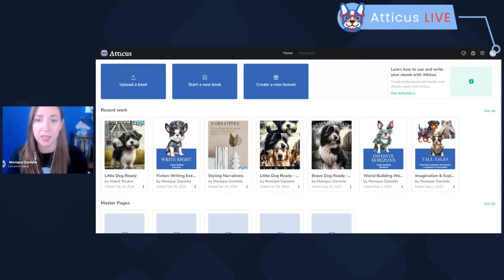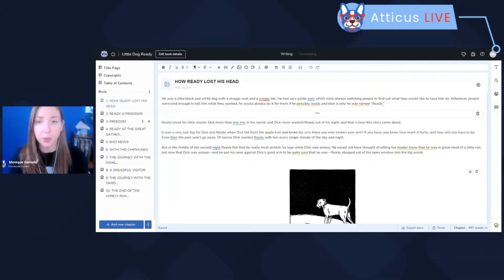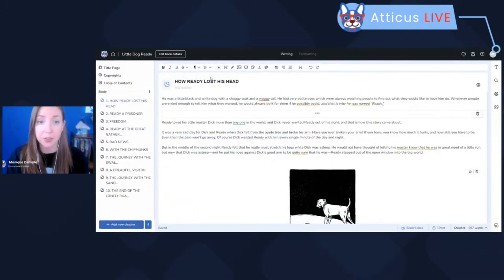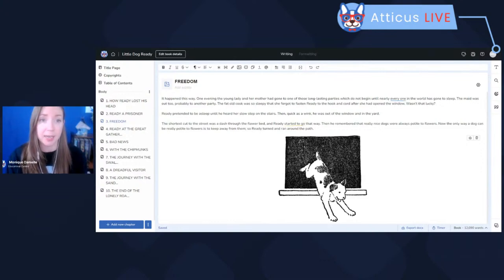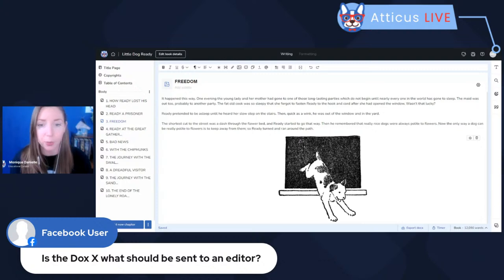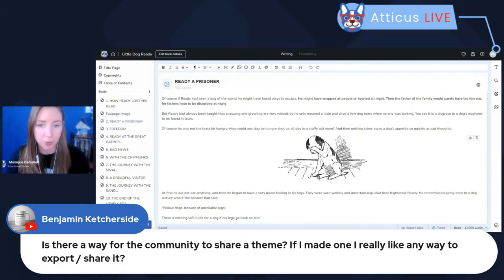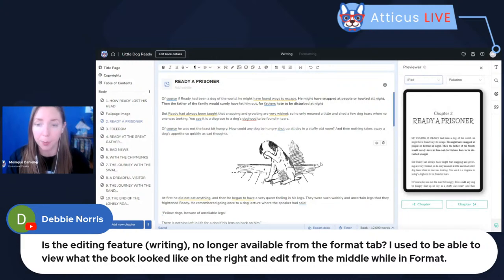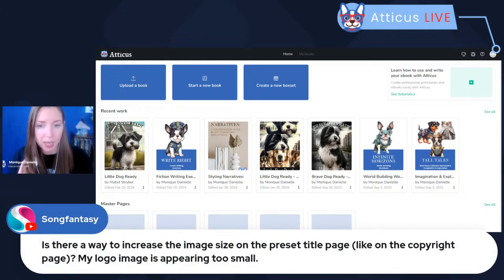The New Atticus - Live Demo and Future Plans for Atticus, Book Writing and Formatting Software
Change can be shocking and scary, but when it brings with it the potential for major growth and development, it can be great! Join Monique live for the fifth day in a row as she explores the new look of Atticus, shares a glimpse into the future plans for the program, and answers your questions!